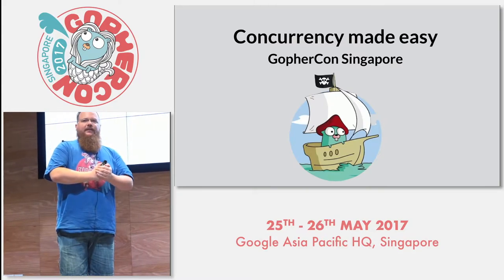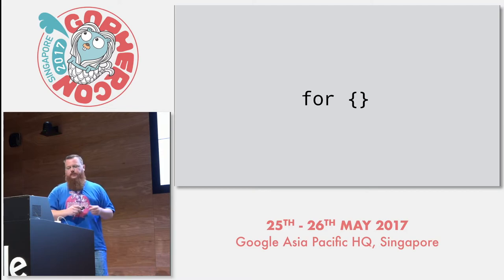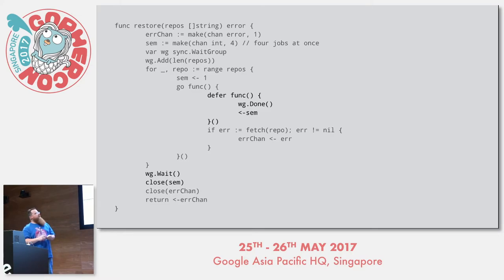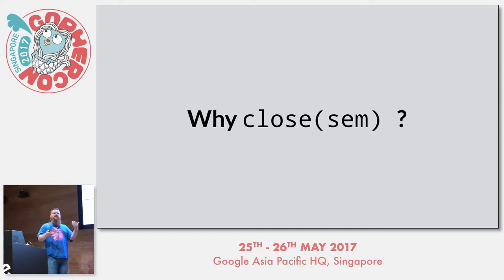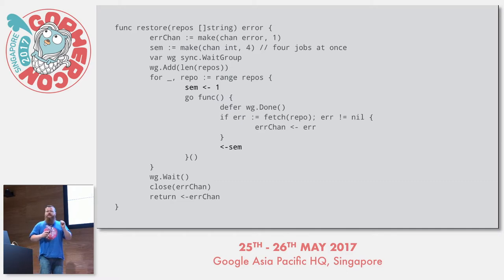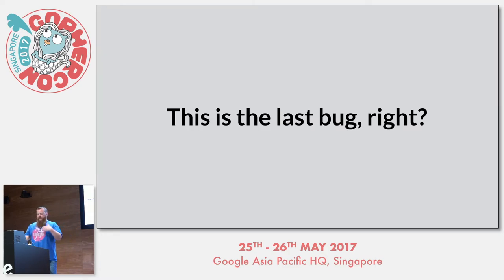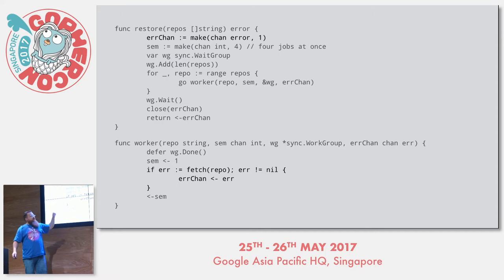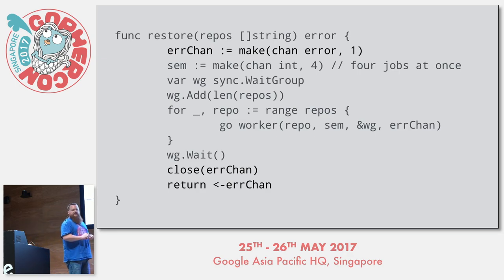Concurrency made easy - GopherCon SG 2017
Speaker: Dave Cheney

Go’s headline feature is its simple, lightweight concurrency, but most Go programmers that stick with the language for a while tend to look back on their early efforts and say things like “wow, I really went overboard with channels” or “I went crazy with goroutines, it was impossible to understand what the program did”. Clearly there is a disconnect between the concurrency primitives that the language offers, and the expectations of many why come to Go for exactly those features. This talk will explore some strategies for using with concurrency in Go without the pitfalls.